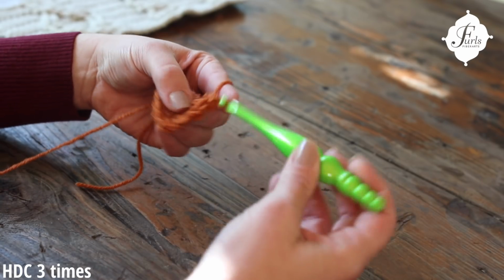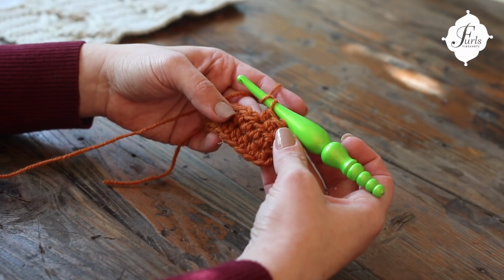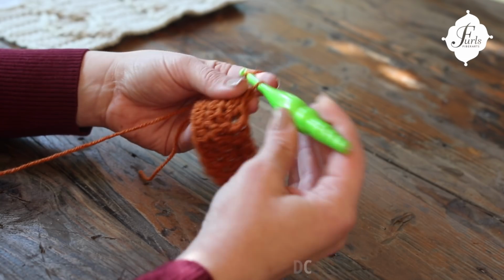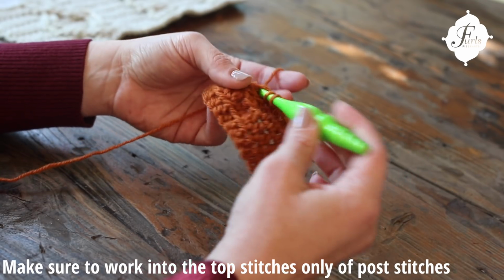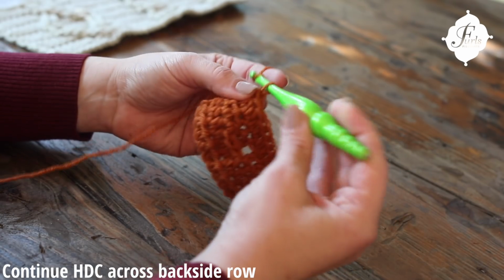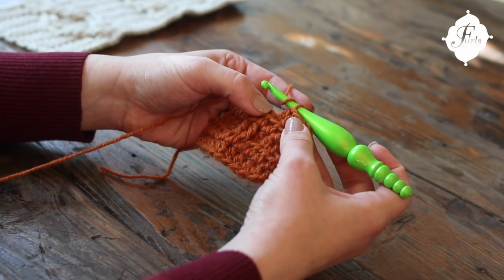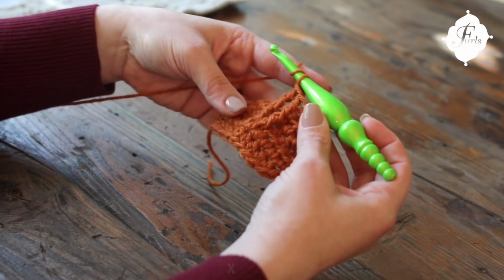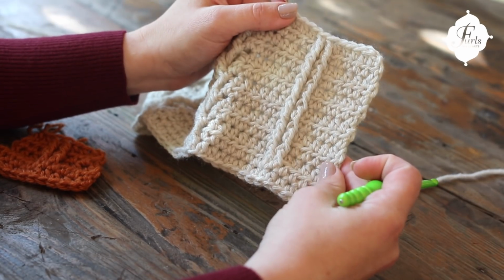How to Crochet: Parallel Rib Cable Stitch [Crochet Cables Preview]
Watch Tamara Kelly flex your cable muscles here to work through a simple cable that works up brilliantly where you need a border or strong line in your design.

This is a preview of Lesson 3 from Tamara's newest crochet masterclass, Crochet Cables